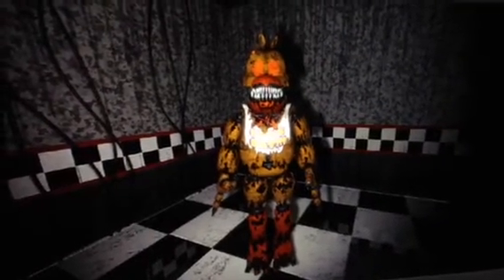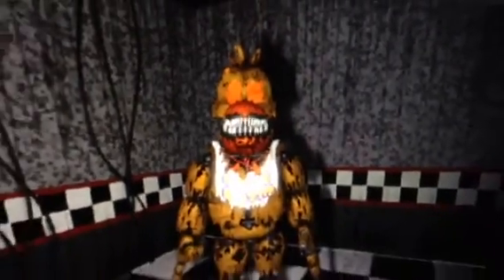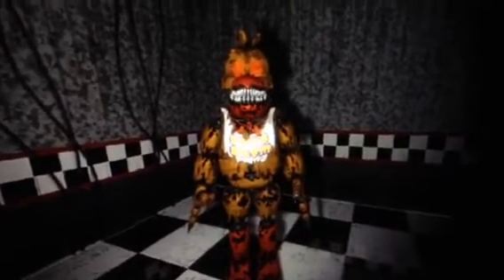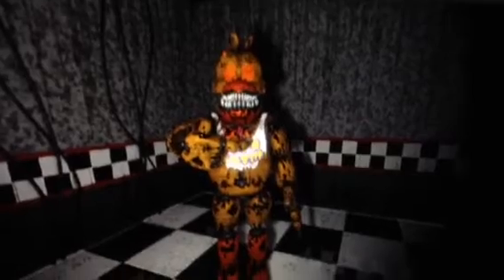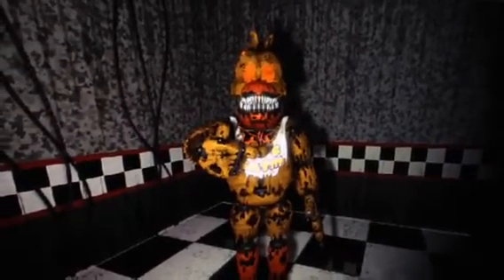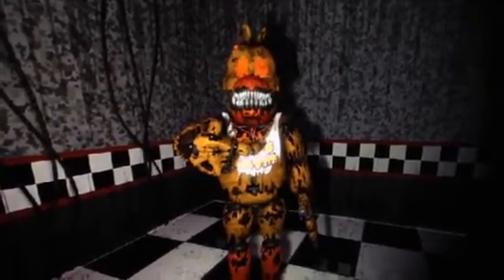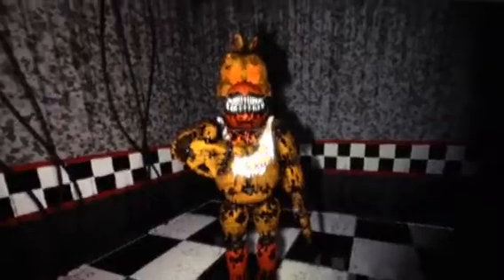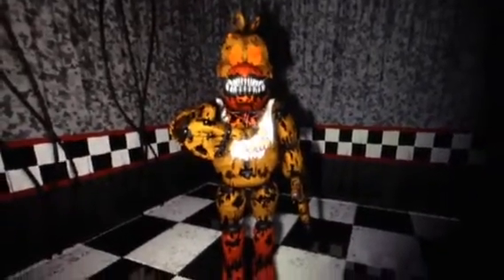(SFM FNAF) Jack-O Chica animation and voice audio sound!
I use the Jack-O Chica model for the audio sound and animate her arms, jaw, hand, and fingers.